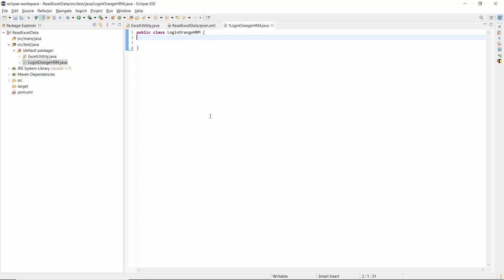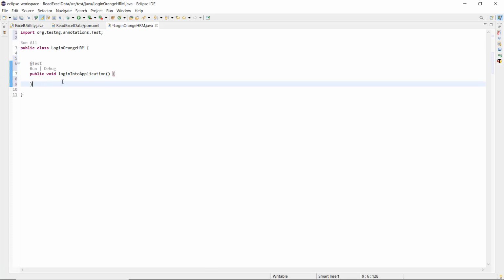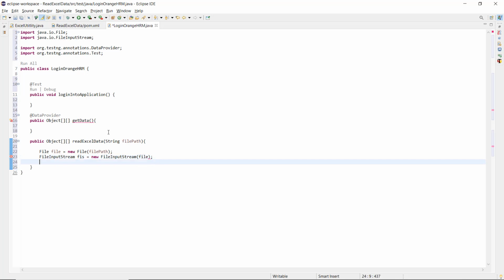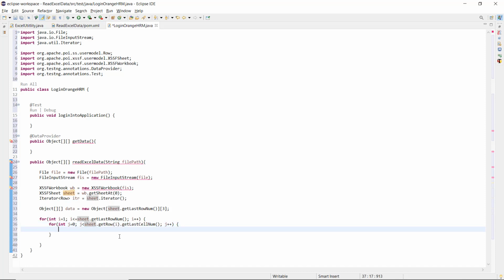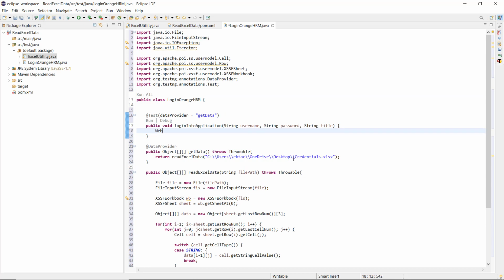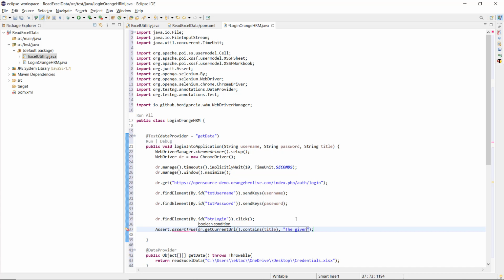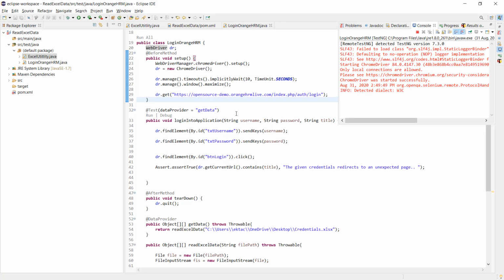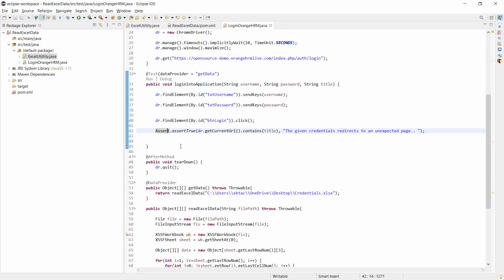What is DataProvider in TestNG || How to read data from Excel and pass into Application in Selenium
感谢您观看
شكرا للمشاهدة